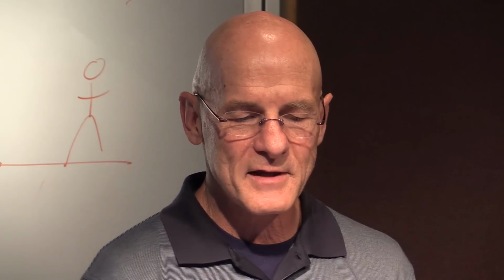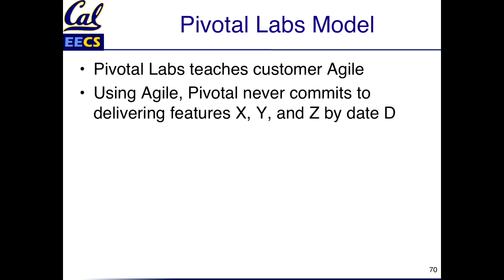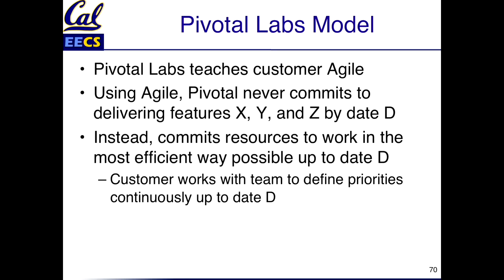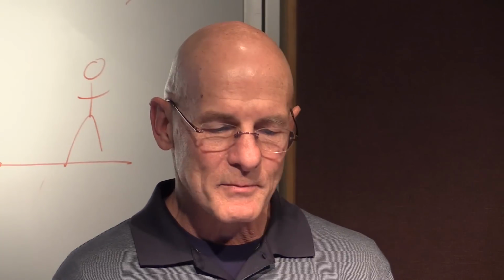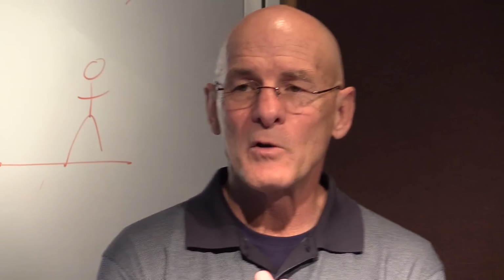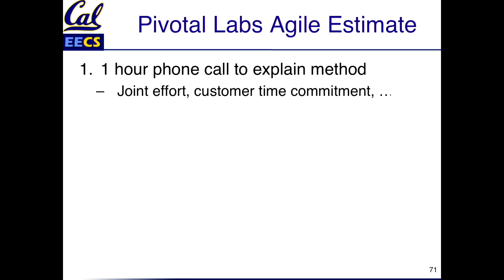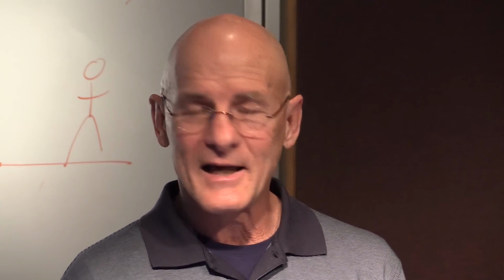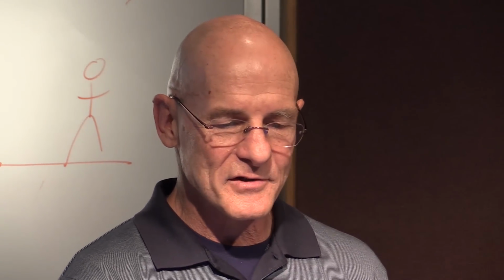CS169 v13 w4l1s11